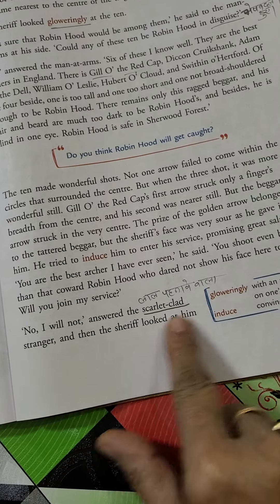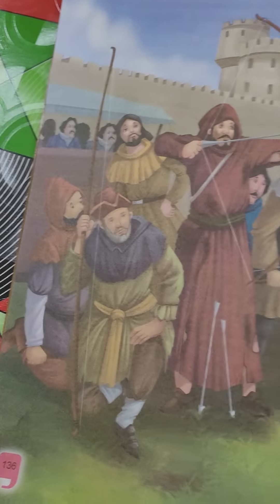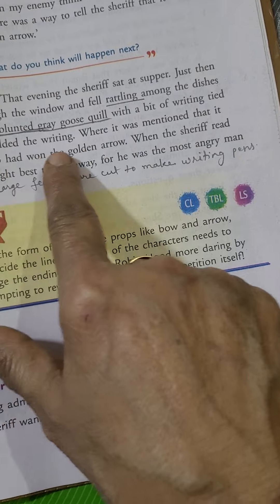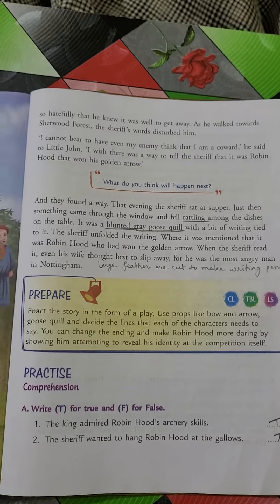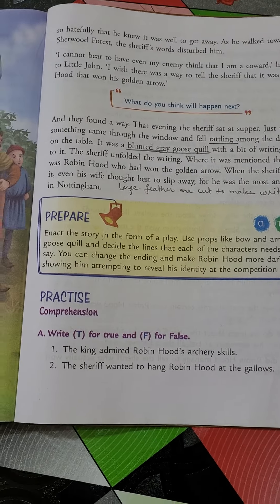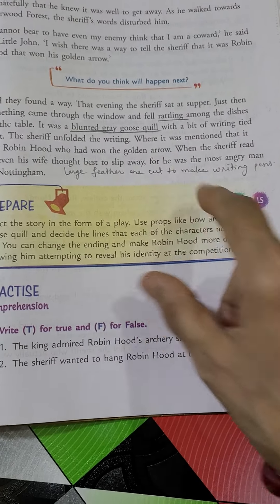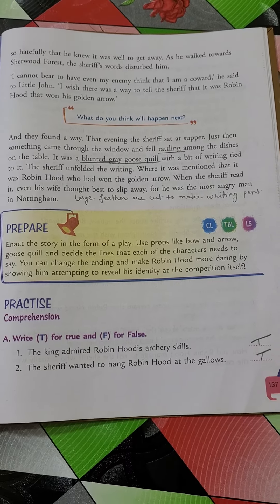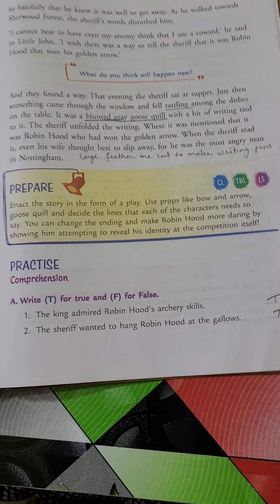C.B.16.The Golden Arrow.